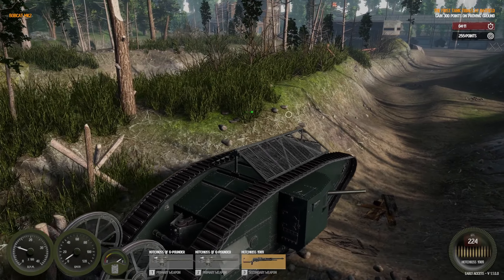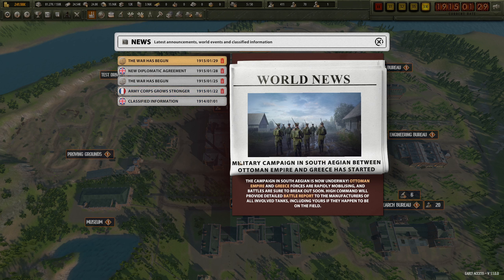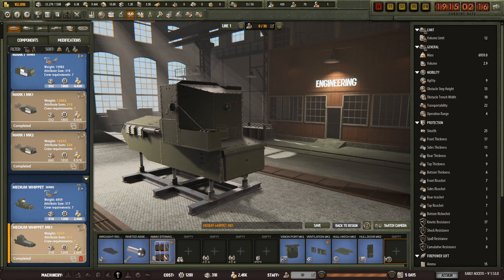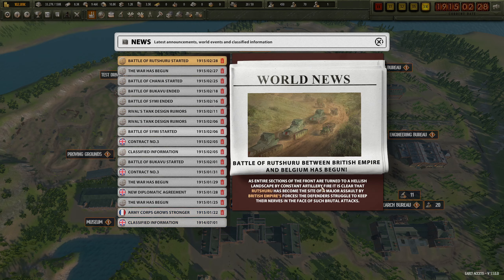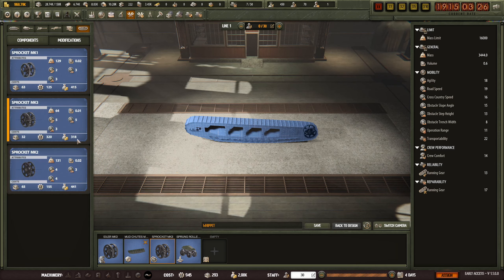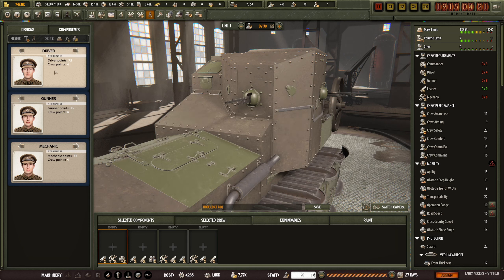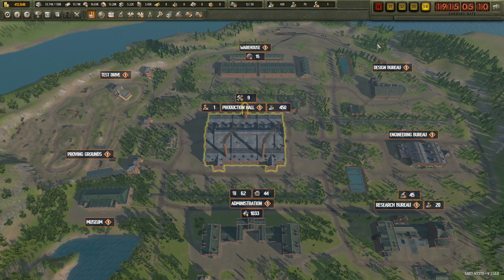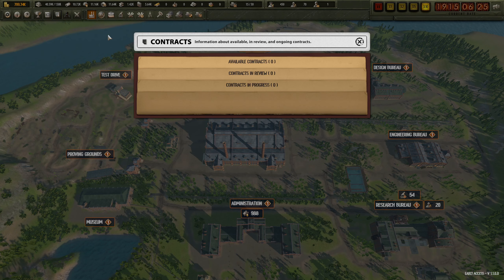Going bankrupt, maybe... | Arms Trade Tycoon Tanks | Early Access Ep3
Welcome to Arms Trade Tycoon: Tanks! Early Access!

“Arms Trade Tycoon: Tanks” is a tycoon simulation game that puts you in charge of a small and young arms trading company, specializing in constructing and selling tanks all around the world. Shape the history of tank warfare as you research, design, produce and sell the ultimate fighting machines from the dawn of tank warfare to modern times. Every design decision you make will be tested on the battlefield starting from small skirmishes to world wars. Every business you engage in will affect your company and change the world history. Grow your arms trade empire, monopolize the markets and prove yourself worthy to be called a true Arms Tycoon!

Tank Design
Recreate world-famous tank models or design your own unique fighting vehicles from a multitude of tank components. Adapt your tanks to new challenges and environments with the help of various improvements. Extend the life of your tank models by introducing new powerful upgrade packs!

Engineering
Fine tune every single tank component with the help of modifications to match upcoming challenges. Acquire your opponent’s tank models and reverse-engineer them to gain access to rare tank components. Use cutting-edge technologies from various tank schools to create decisive instruments of war that the world has never seen!

Tank Schools
Embark on the path as a tank designer fordifferent countries. Each country offers a different play-style due to unique research trees, tank doctrines, political systems and accessibility to various resources. Guide your company to success through the turbulence of conflicts and world wars!

Battlefield
Observe your tanks performance in all major historical conflicts and world wars. See them succeed or fail and make your design decisions based on the provided battle reports. Make a general-purpose fighting vehicle or adapt your tank models to specific theaters of war!

Company
Control various aspects of your corporation including raw resource procurement, logistics and staff management. Gain access to different corporate advances ranging from building upgrades to new trade deals. Attract and hire tank visionaries to help you lead different parts of your company!

Trade and negotiations
Scout for the most lucrative tank tenders. Grow you companies reputation to gain leverage over your competition. Engage in complex trade negotiations to get the most exclusive deals and become the most powerful company in the world!